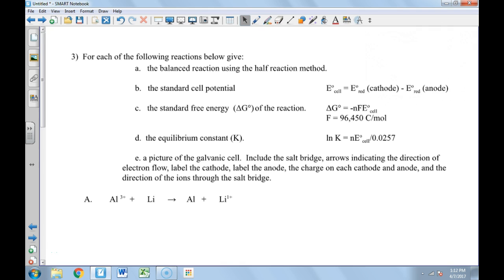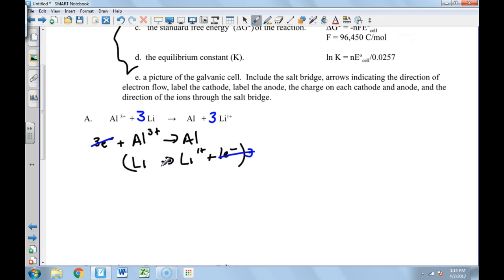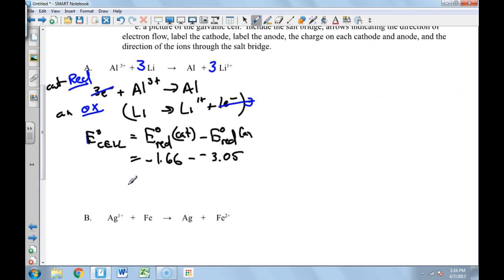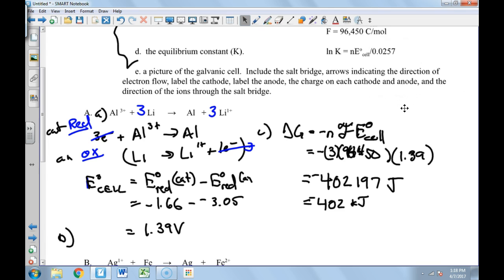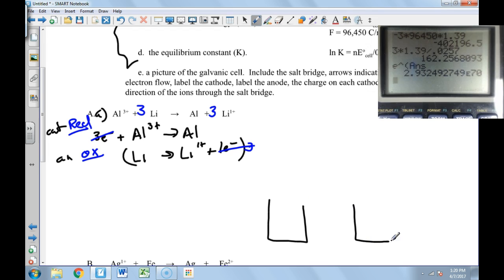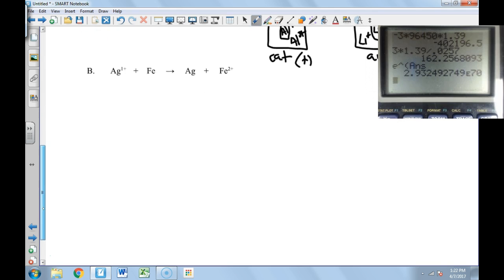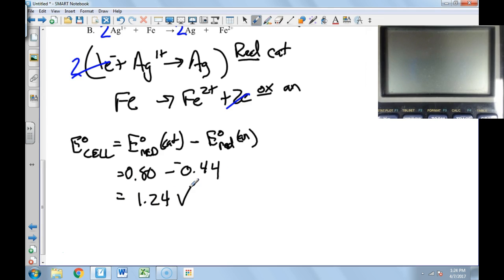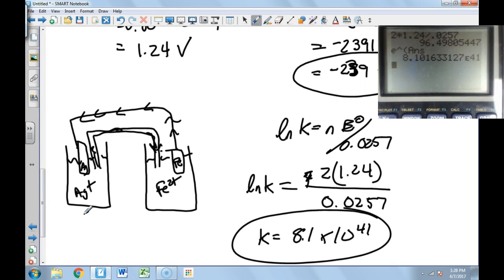Exam 3 CHE 117 Spring 2017 - Long Answer Question 3